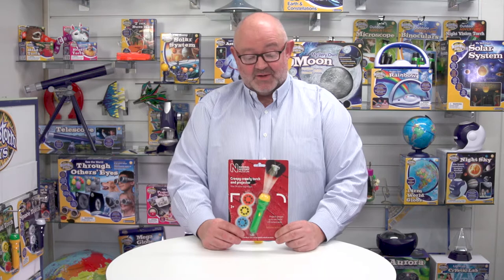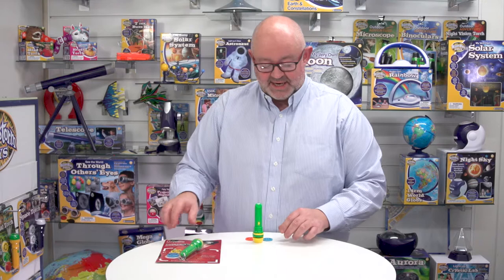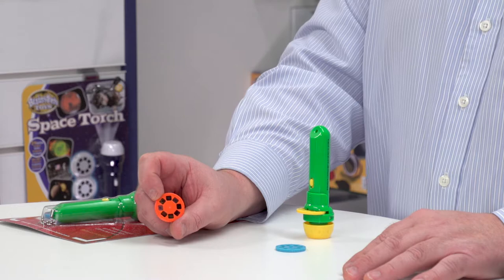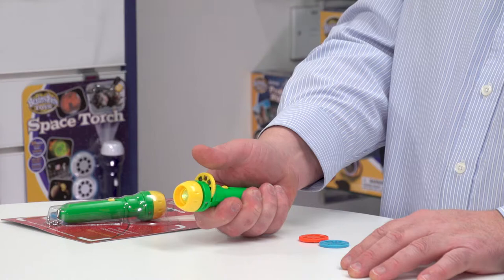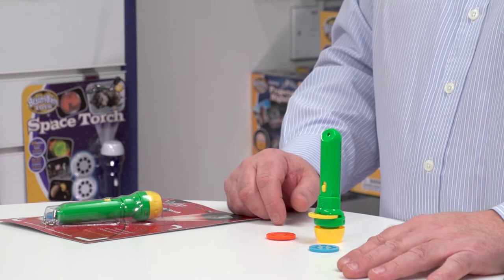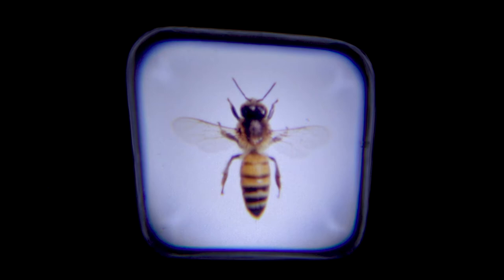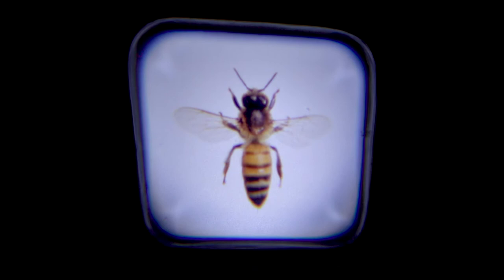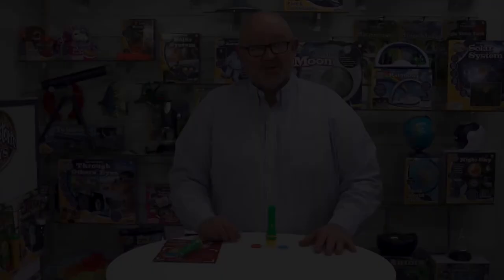Natural History Museum Creepy Crawly Torch and Projector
This handy LED torch is also a photo projector, projecting colourful images up to one metre wide onto walls and ceilings. Includes 24 scary images of beetles, cockroaches, spiders and many other different insects.   Batteries included.

The torch comes with three slide discs with 24 colour photographs. Swap and change the slides easily by pulling back the plastic flap and inserting the chosen disc then rotate the disc round to view the fantastic colour images which project up to one meter wide. Images are easily focused by turning the lens head. It can also be used as a normal torch without the slides in place and is great for keeping on bedside tables to give comfort to children during the night.  Measuring 11cm long and approximately 3.5cm in diameter at the widest point.

A perfect, fun yet educational, gift for boys and girls who are interested in dinosaurs. Kids grow out of toys earlier and earlier but torches still appeal to kids into their tween and teen years. Ideal for pyjama parties and sleepovers.

The Natural History Museum is the leading brand for conveying the incredible diversity of nature. The museum itself is a major world famous London landmark attraction with over 6 million visitors a year, incorporating a world leading science research centre, 80 million natural history specimens and a major collection of natural history paintings and prints.